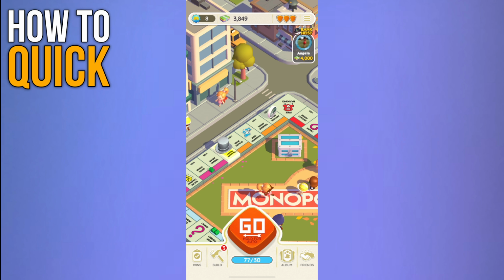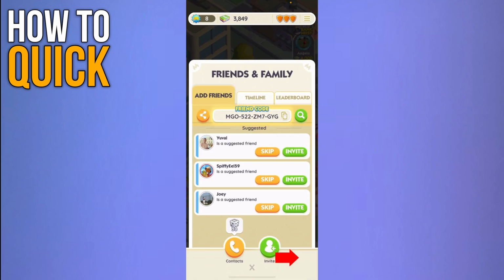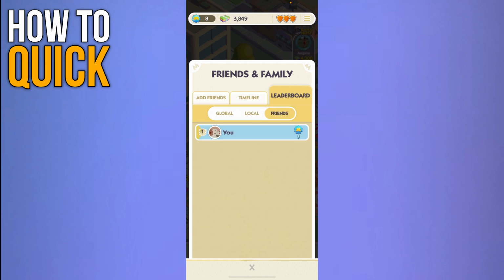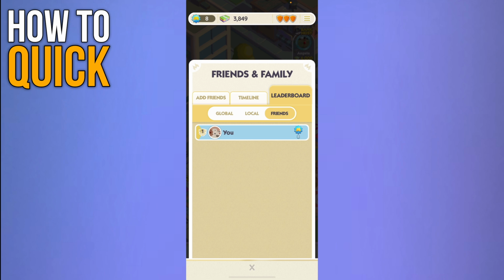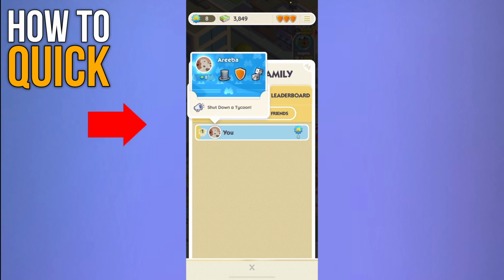How To Remove Friends On Monopoly Go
Tutorial on how to remove friends on monopoly go.